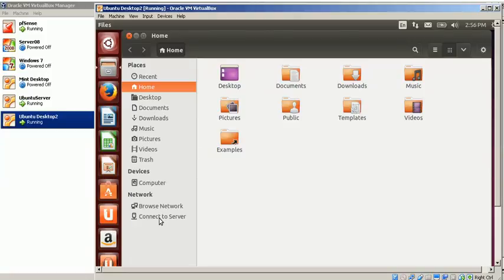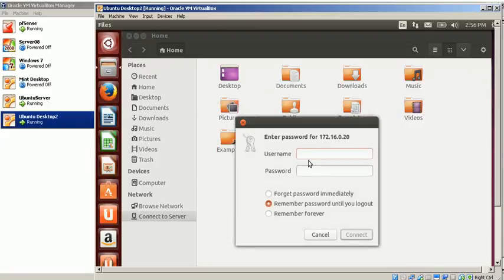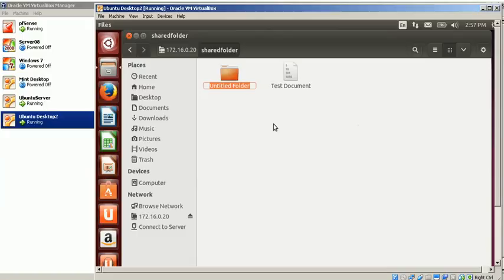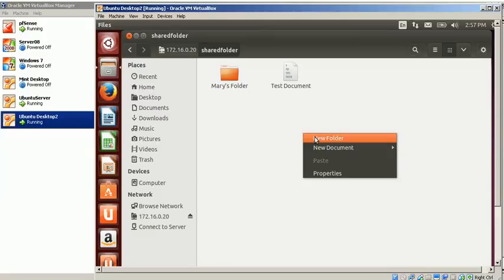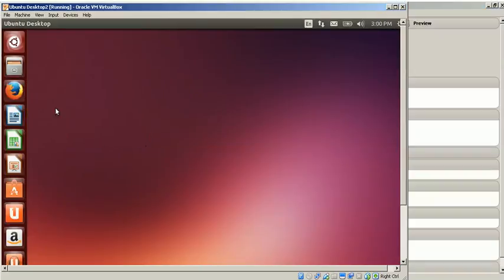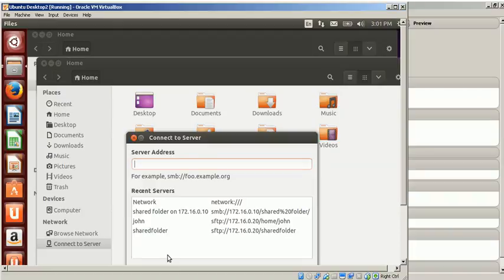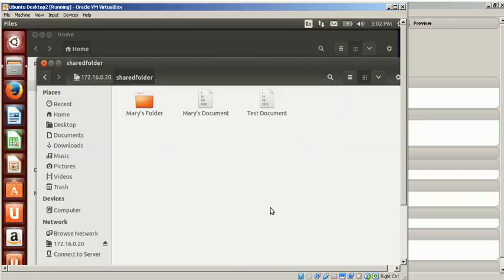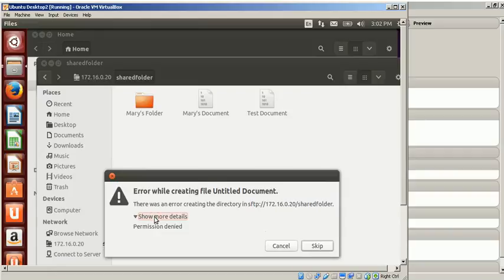Ubuntu Desktop and Server Access Part 2